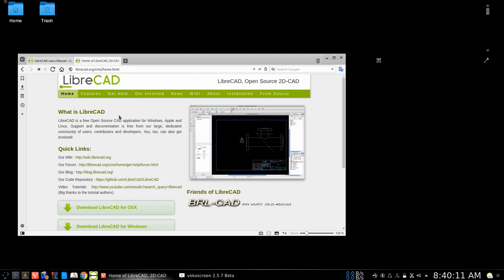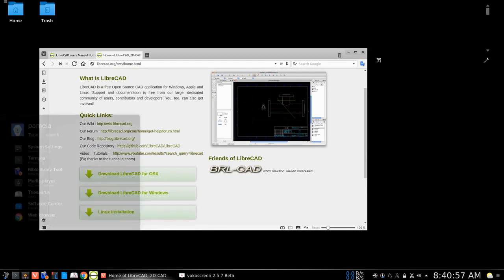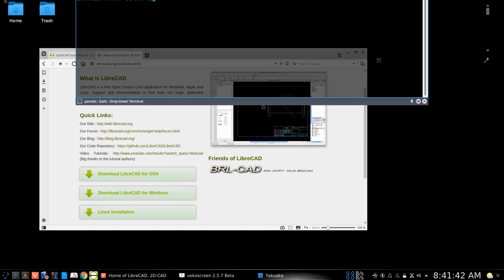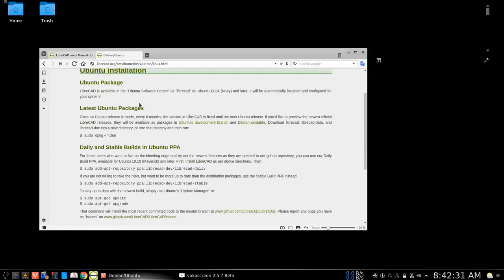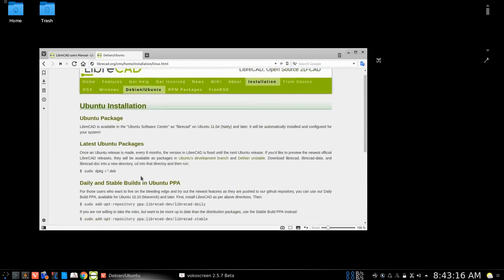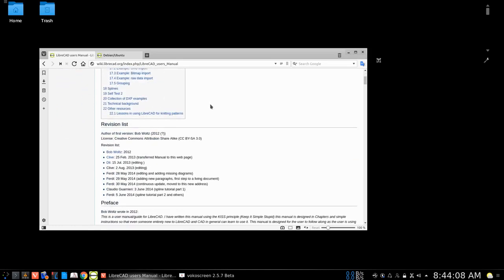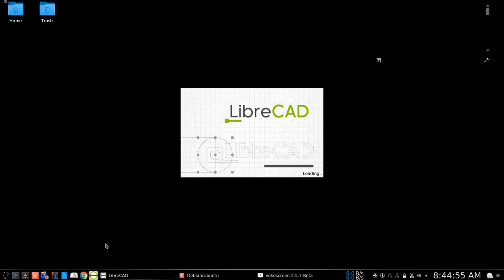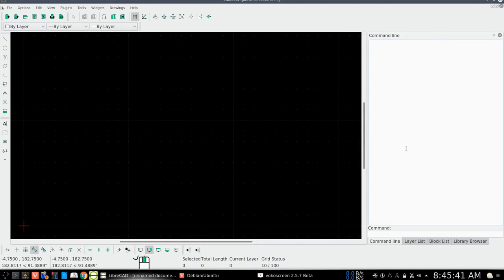1 install librecad